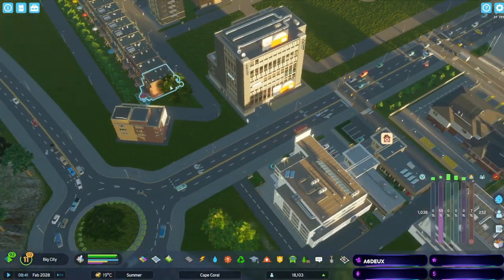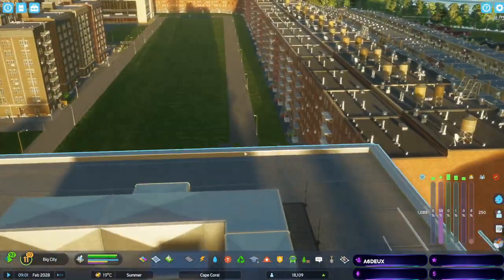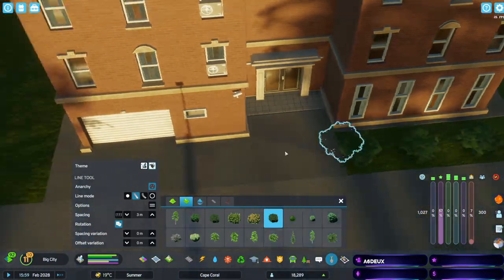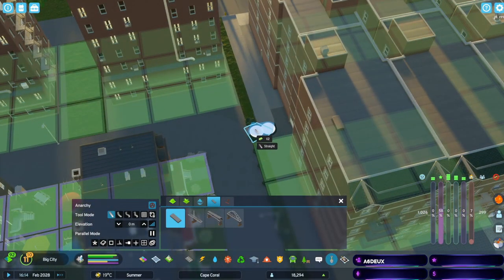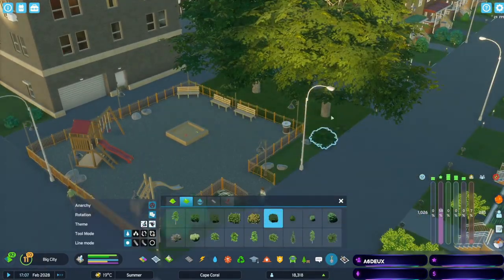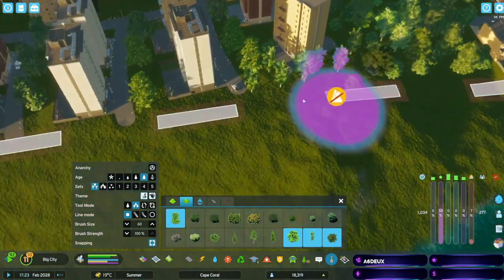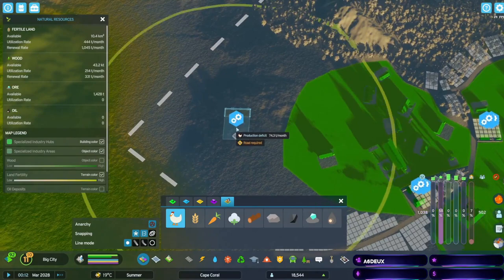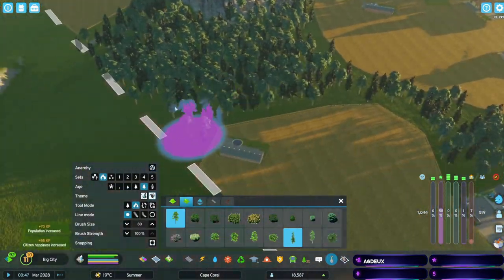City Skylines 2-Capo Coral Tile 10-15#2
My series of Capo Coral where i finnish building a certain amout of tiles every episode, and this is episode 2 with tiles 10-15